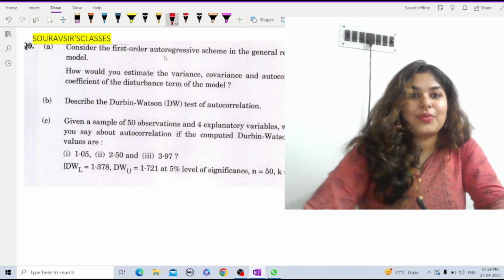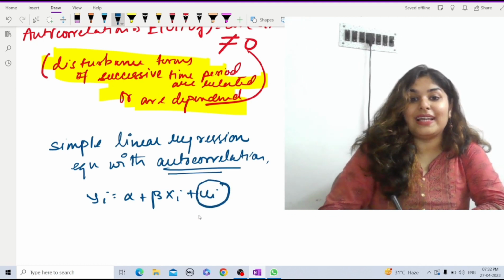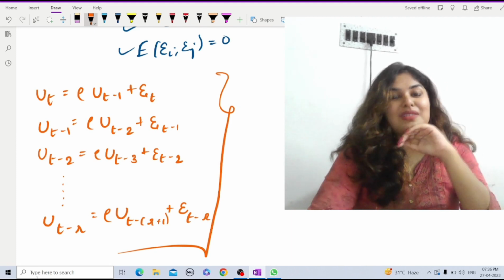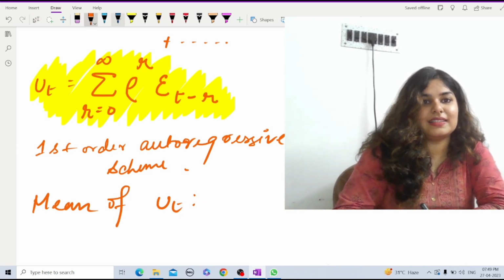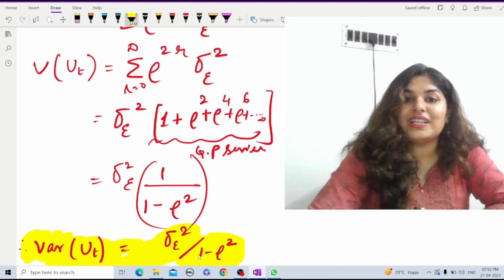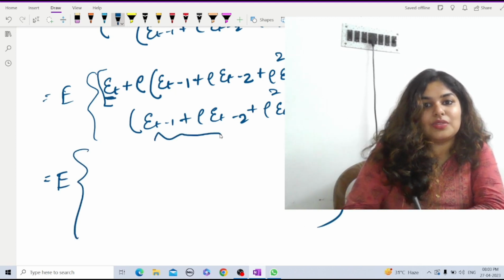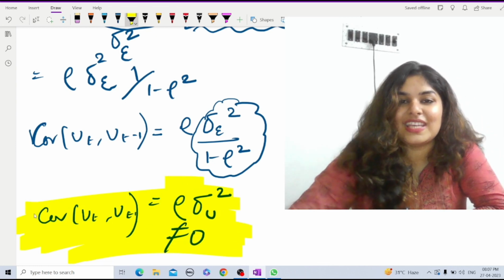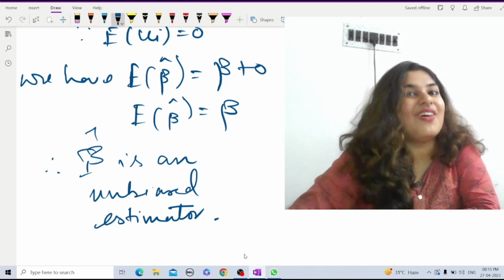Exploring the Dynamics: Autocorrelation, Mean, Variance, and Covariance in Data Analysis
Unveiling the Dance of Data: Autocorrelation, Mean, Variance, and Covariance Explained!

Introduction:
📊 Data analysis plays a crucial role in understanding patterns and relationships within datasets. Key statistical measures like autocorrelation, mean, variance, and covariance provide valuable insights into the characteristics and dynamics of data. This article takes you on an exciting journey through these concepts, uncovering their significance and their dance within the world of data analysis. Let's dive in and explore! 💃

Autocorrelation:
🔄 Autocorrelation measures the relationship between a variable and its lagged values over time. It helps us understand if there is any systematic pattern or correlation between past and present values. Autocorrelation can be positive (when current and lagged values move in the same direction) or negative (when they move in opposite directions). By examining autocorrelation, we can detect trends, seasonality, and other time-dependent patterns within the data. 📈

Mean:
🔍 The mean, often referred to as the average, is a fundamental statistical measure that provides a central tendency of a dataset. It calculates the sum of all values divided by the number of observations. The mean represents the typical or expected value in a distribution and helps us understand the average level of a variable. It serves as a useful reference point for comparisons and further analysis. 👥📉

Variance:
🎢 Variance measures the spread or dispersion of data points around the mean. It quantifies how much individual observations deviate from the average. A high variance indicates greater variability, while a low variance suggests more clustered or homogeneous data. Understanding variance helps us gauge the diversity or volatility within a dataset, aiding in risk assessment and decision-making. 📊📏

Covariance:
🔀 Covariance explores the relationship between two variables and how they move together. It measures the extent to which changes in one variable are associated with changes in another variable. A positive covariance implies a direct relationship (when one variable increases, the other tends to increase), while a negative covariance indicates an inverse relationship (when one variable increases, the other tends to decrease). Covariance is crucial in understanding dependencies and interactions between variables, laying the foundation for advanced statistical analyses. ↔️📉📈

Conclusion:
💃📊 Autocorrelation, mean, variance, and covariance are essential statistical measures that allow us to unveil the hidden stories within data. Autocorrelation reveals temporal relationships, the mean offers a central reference point, variance reflects data spread, and covariance uncovers interdependencies. Embracing these concepts empowers us to navigate and make informed decisions in a data-driven world. So let's continue dancing with data, unraveling its secrets, one statistical step at a time! 🎶💡